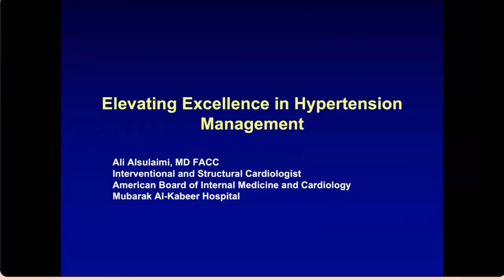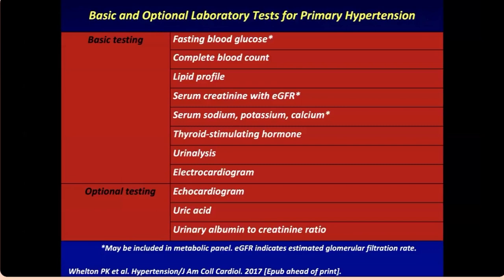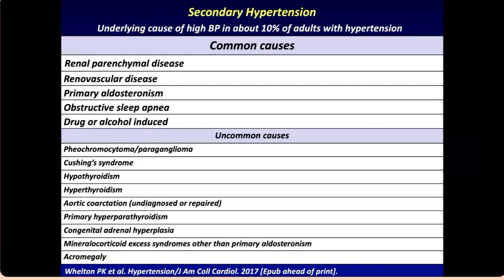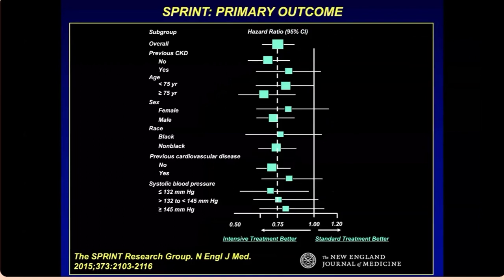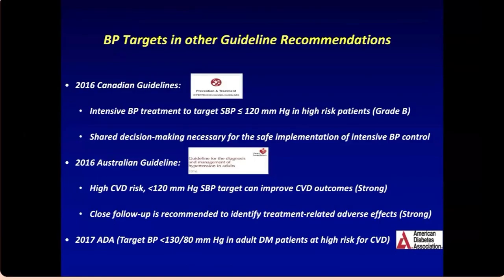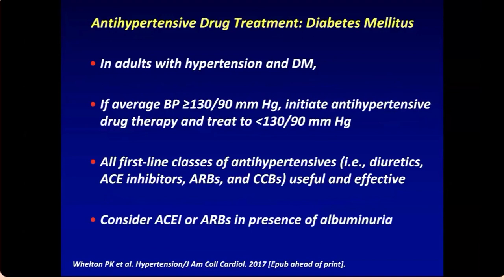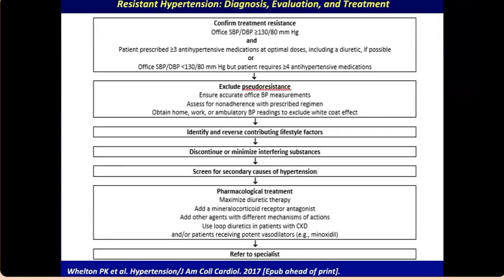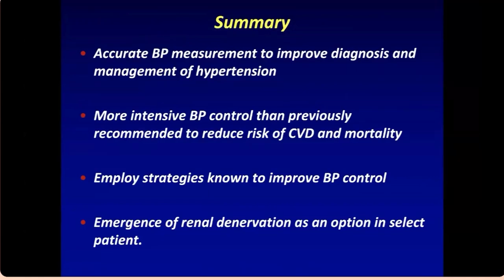Hypertension management, Dr. Ali Alsulaimi